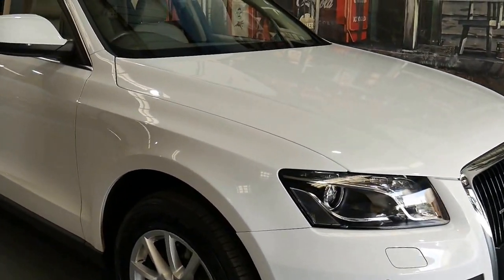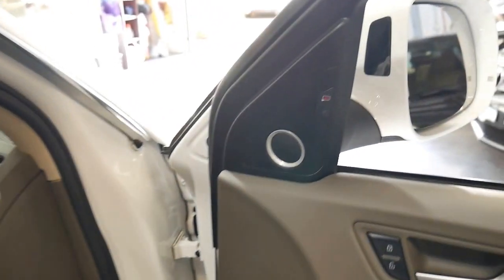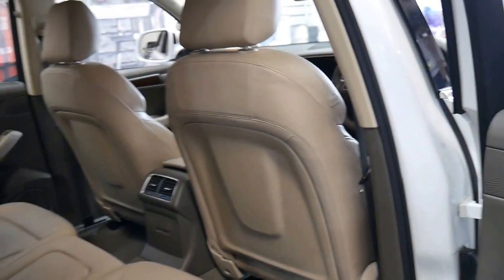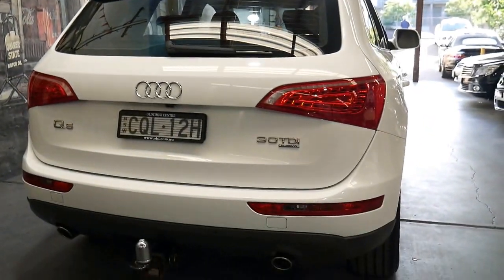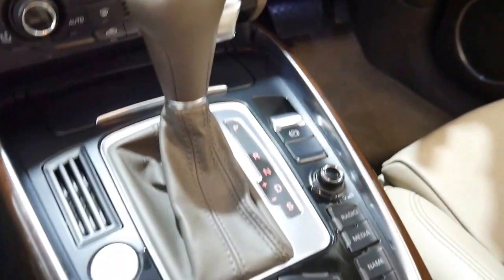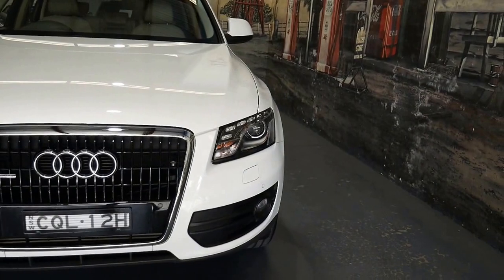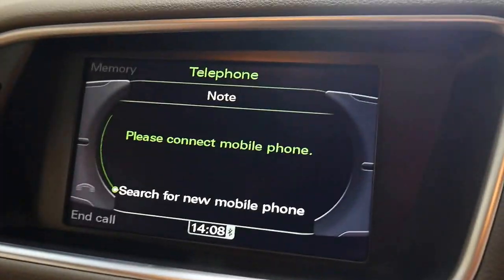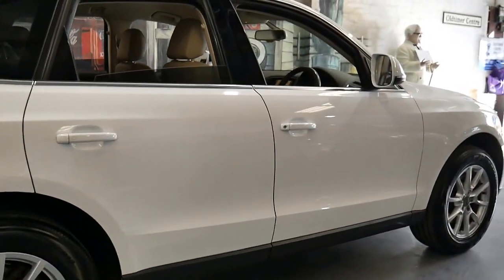2010 Audi Q5 3.0 turbo diesel in lovely condition